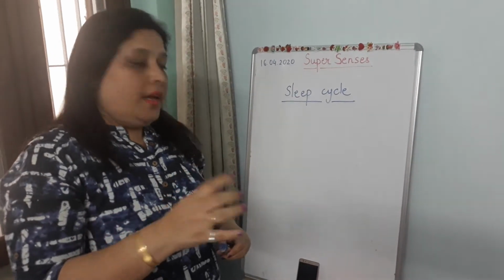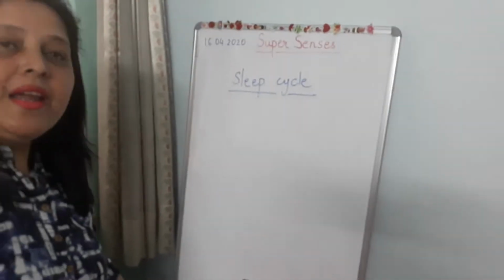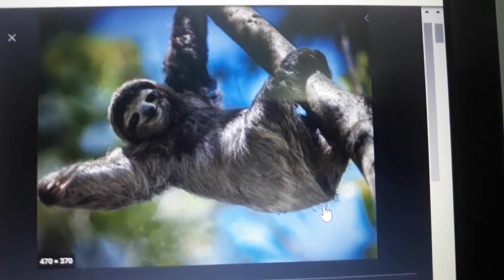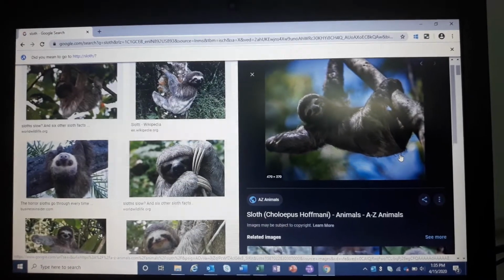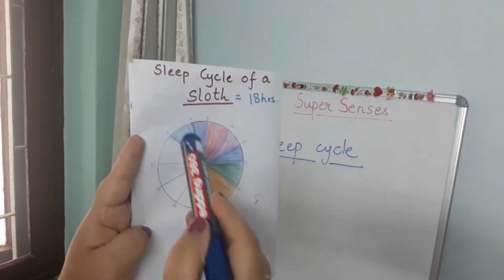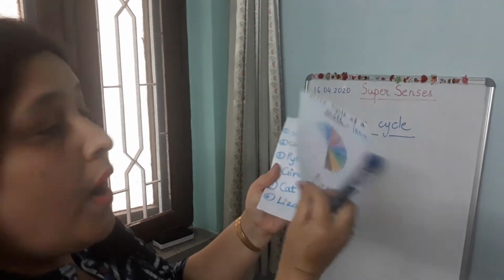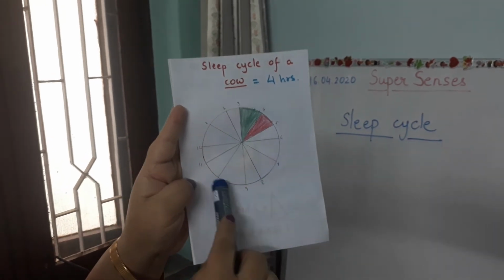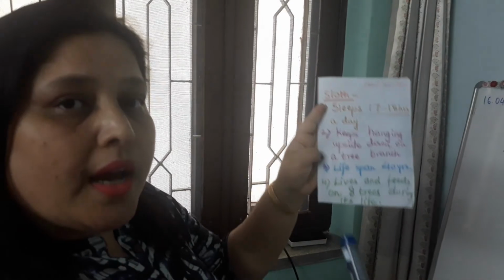30 April 2020